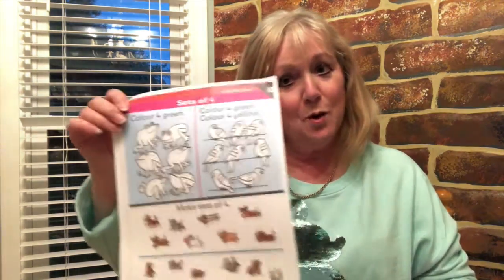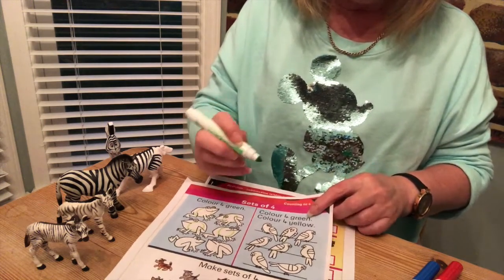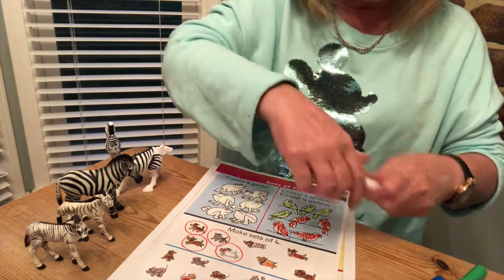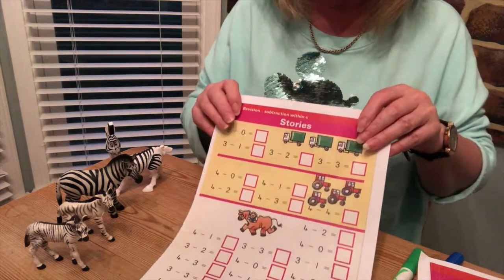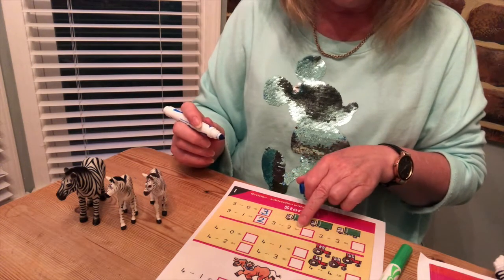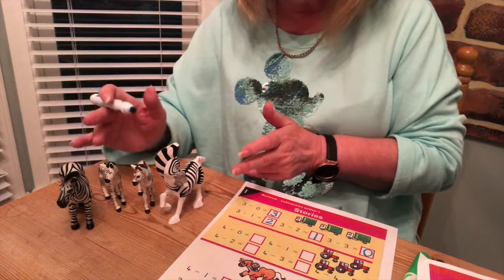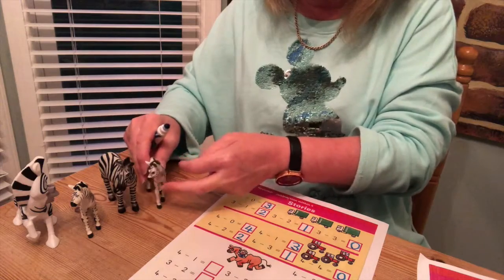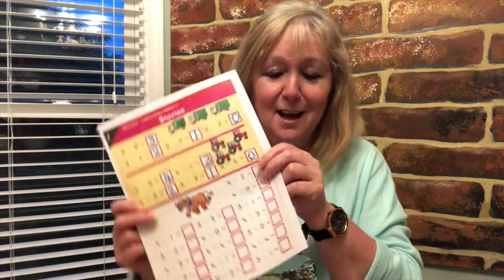Number Work Monday